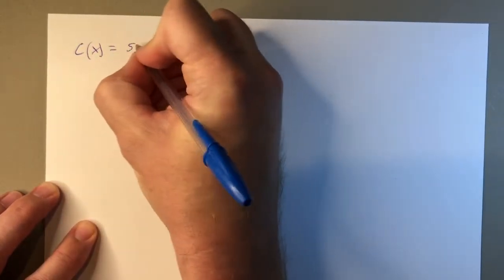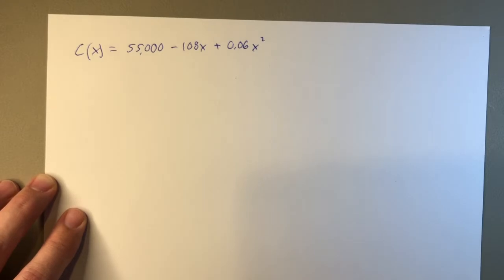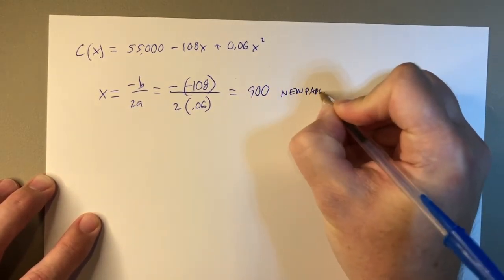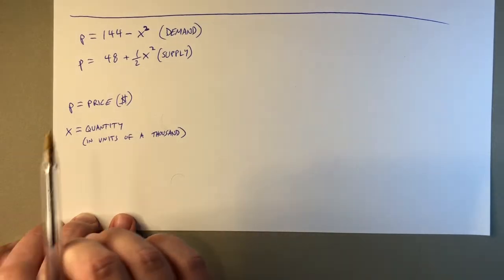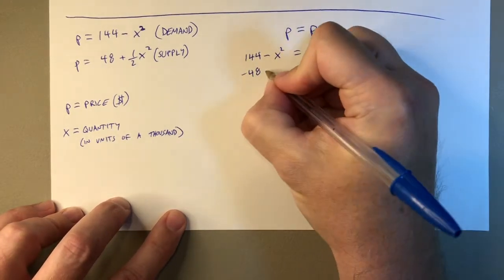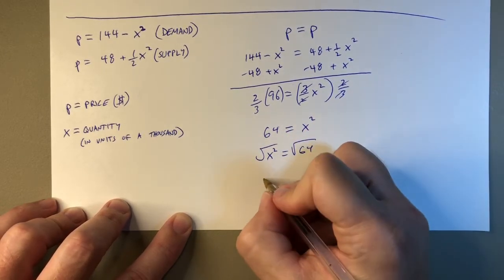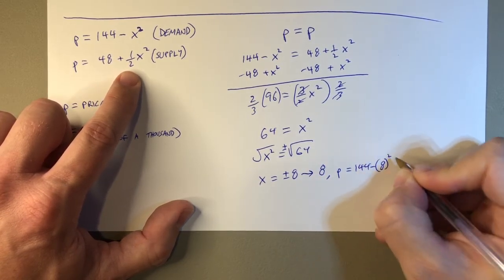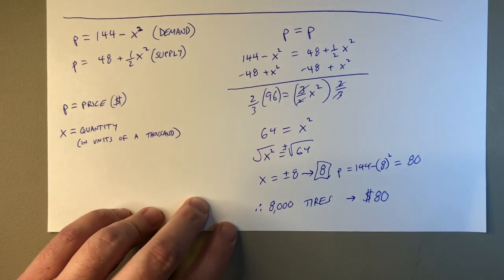Sec. 2.6 - Part 2